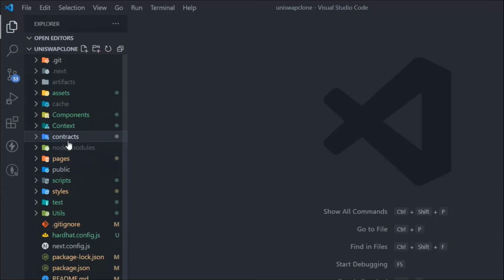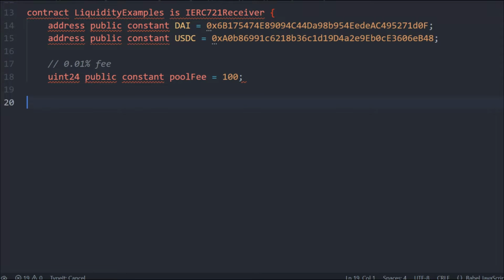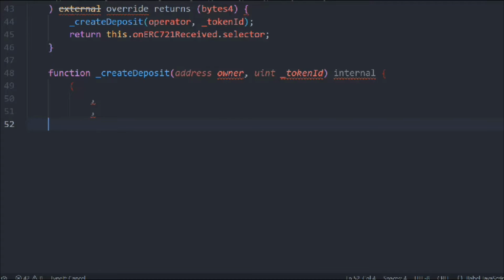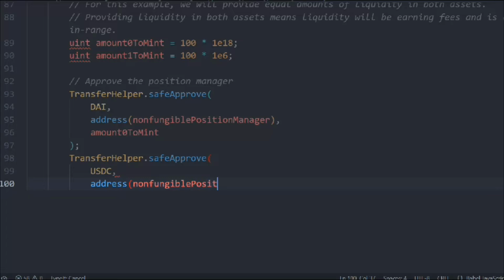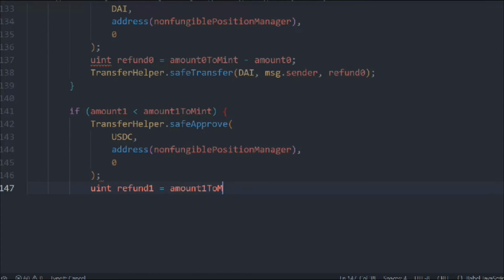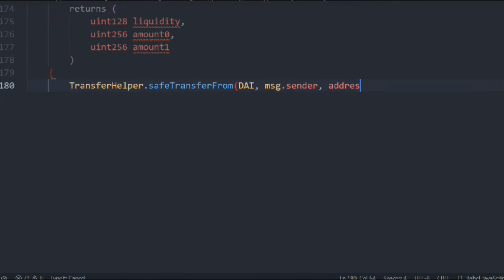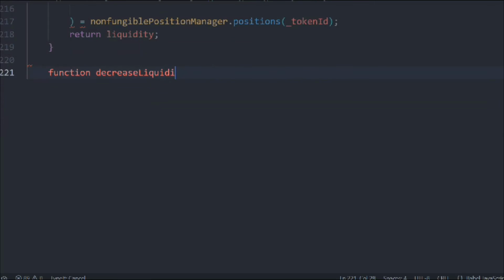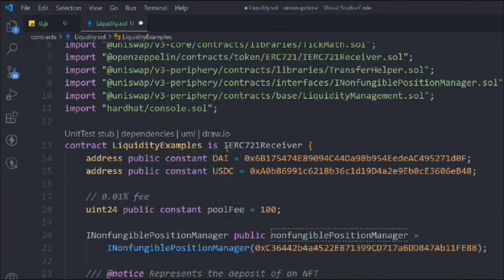Liquidity Uniswap V3 Solidity Smart Contract | How to Provide Liquidity ERC20 Token Uniswap Exchange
The Dominance of Uniswap v3 Liquidit

New research published today shows that Uniswap Protocol v3 has deeper liquidity in ETH/USD, ETH/BTC and other ETH pairs than leading centralized exchanges. This research demonstrates that AMM market structure – which is largely crypto-native today – can surpass order-book exchanges and transform traditional financial market structure to be more liquid, stable, and secure.

Workout Video: